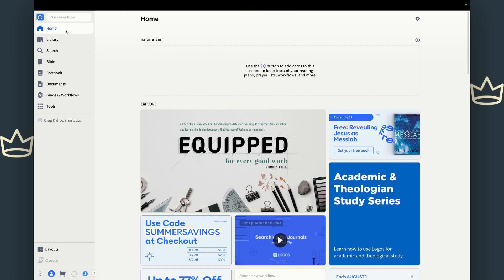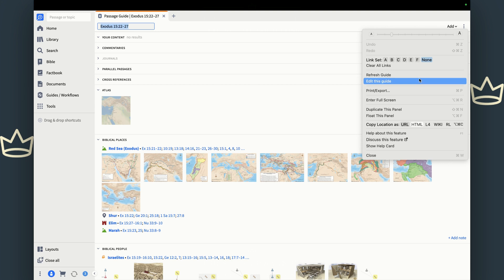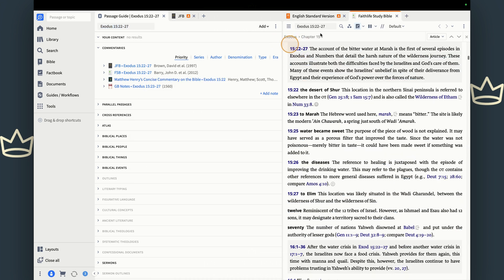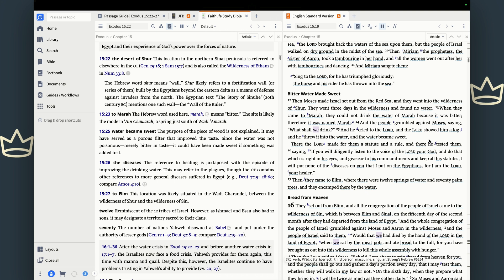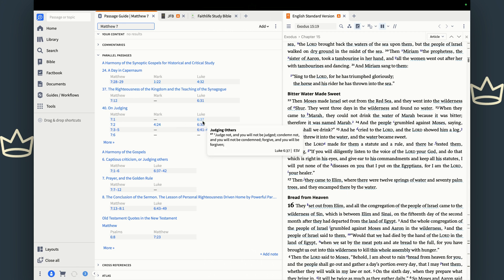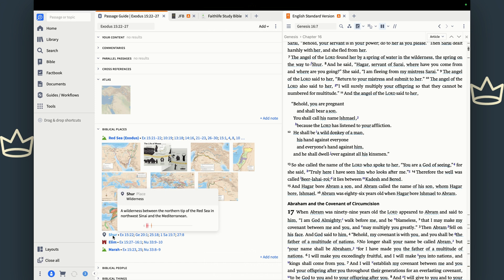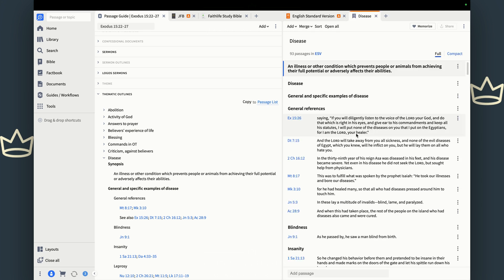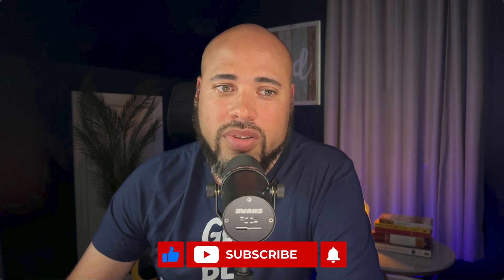Free Logos Bible Software Training: 06 The Passage Guide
Logos Training Description

Continuing our FREE Logos Bible Software Training with this session, helping you unlock the Documents Feature. The Documents Feature in Logos Bible Software has one specific item we want to use in this session: The Passage List.

If you ever come across a list of several passages in a text or an article online and wished you had one place to see those passages, this video is for you. This feature helps you quickly populate Scripture references in any book or resource you are reading.

for more helpful resources.

Video Chapter:
00:00 Introduction
00:33 The Passage Guide
01:06 Bitter Waters
02:33 Commentaries
06:26 Parallel Passages
07:17 Cross-References
08:20 Biblical Places and People
09:32 Thematic Outlines
10:37 Topics
11:40 Outro